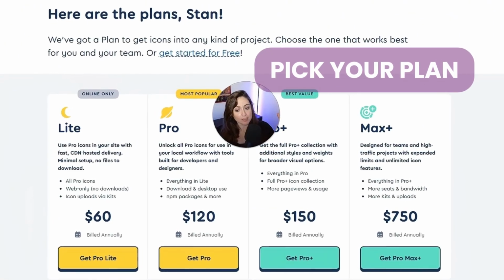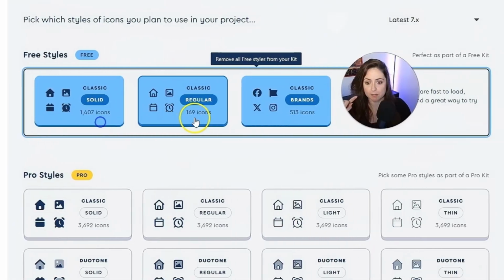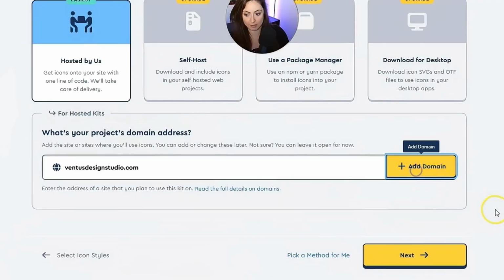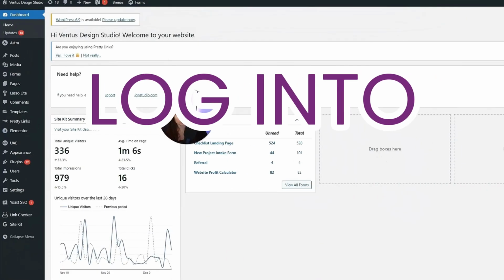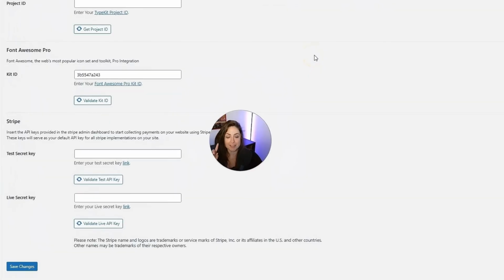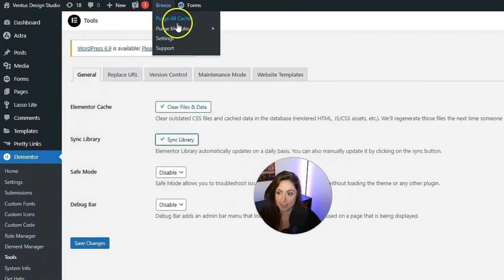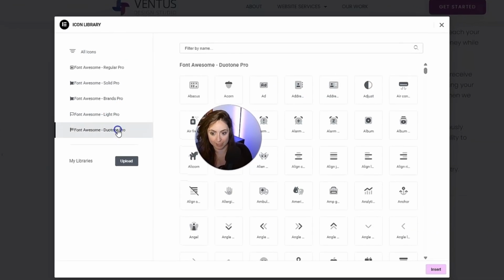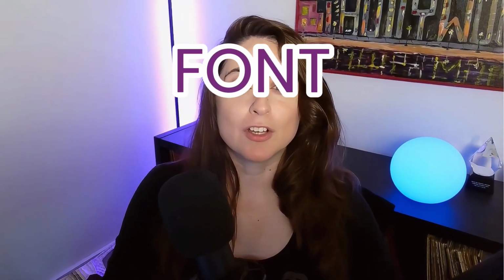How to Import Font Awesome Pro into Elementor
In this tutorial I show you how to import Font Awesome Pro into Elementor so you can use all of the premium icons in your WordPress designs. I walk through creating your Font Awesome kit, connecting it to your site, and making the icons available inside Elementor so you can use them in buttons, feature sections, and other elements.

RESOURCES